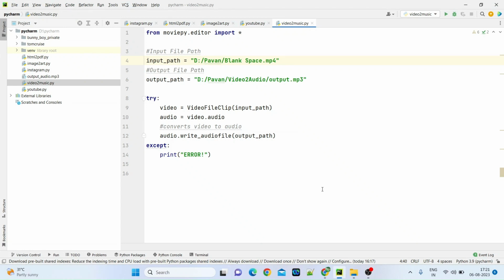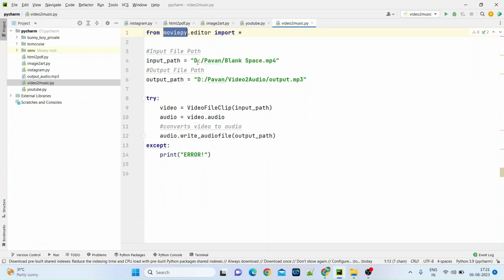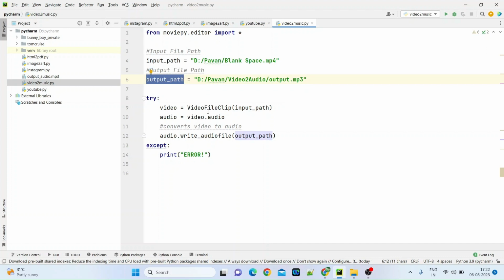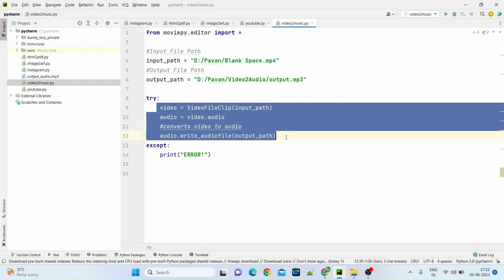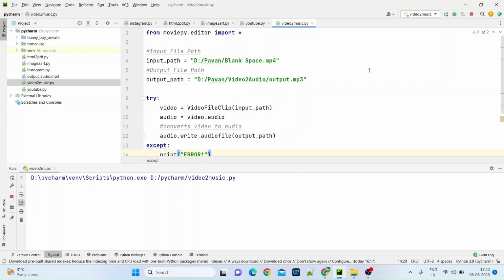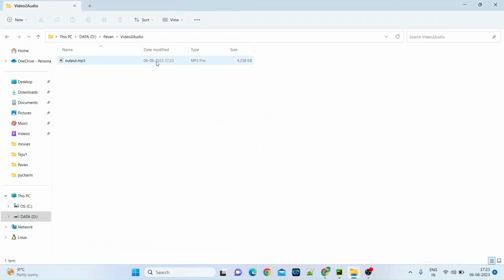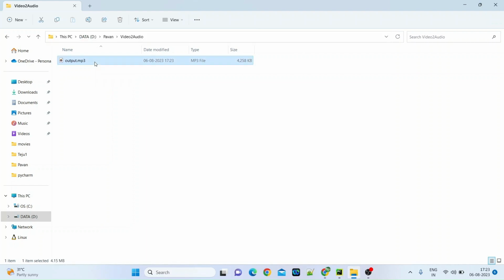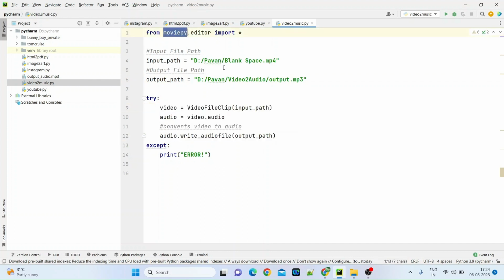How to Convert Video to Audio using Python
In this Video, We will see How to Convert Video to Audio using Python in simple steps.